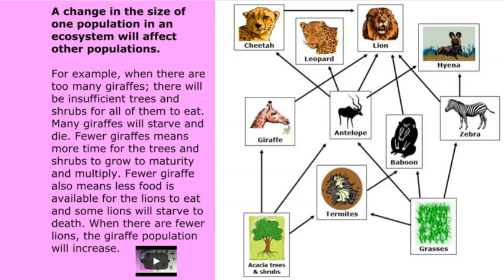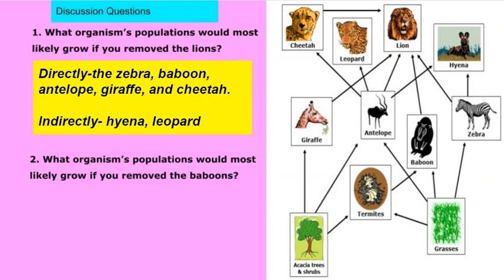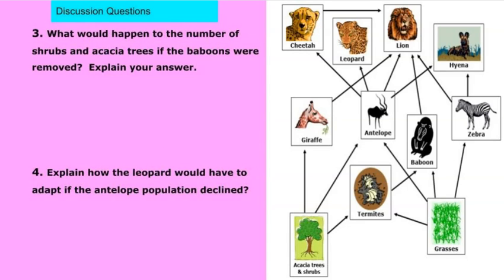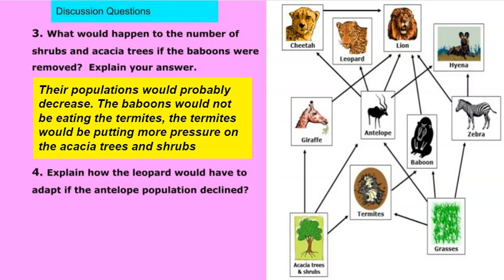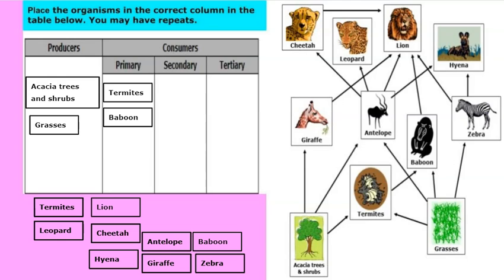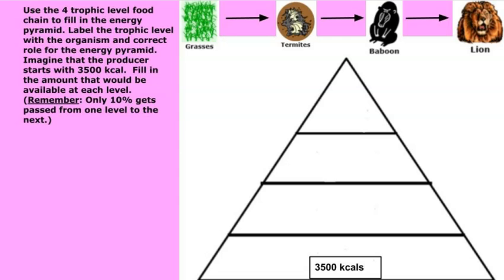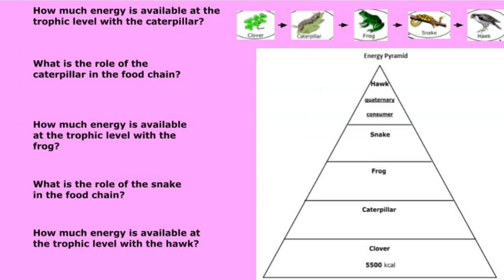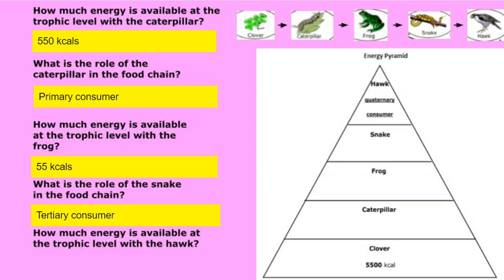More Food Web Analysis and Energy Pyramids